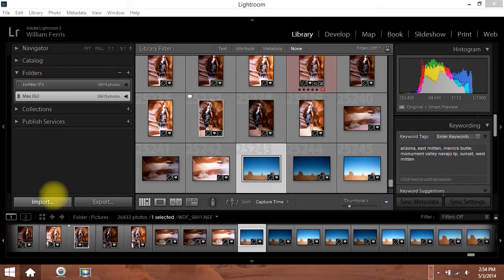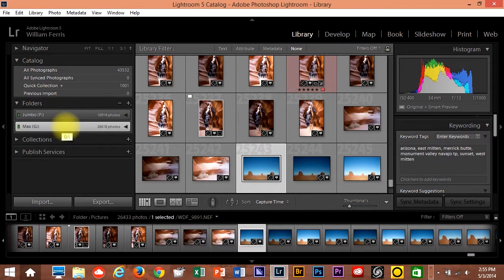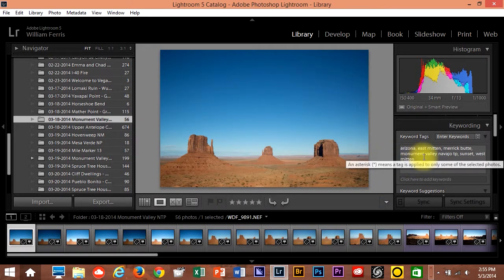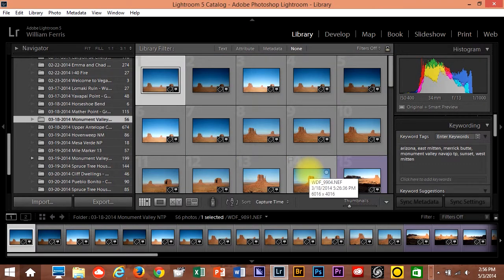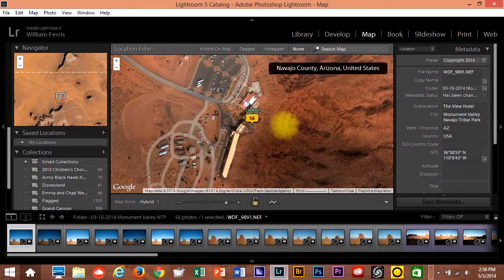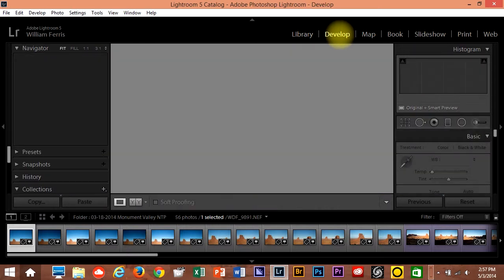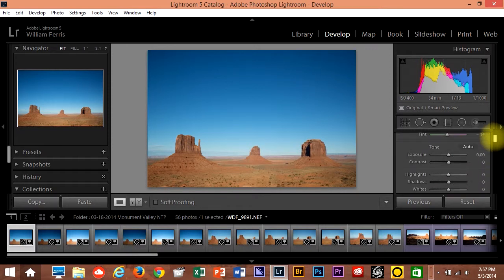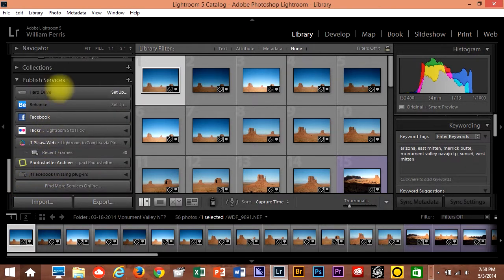5 Minute Photo - Nickel Tour of Adobe Lightroom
Bill Ferris leads a nickel tour of Adobe Lightroom v5.4. Delivering a suite of tools for image cataloging, keywording, editing and publishing, Lightroom is your total image management application.